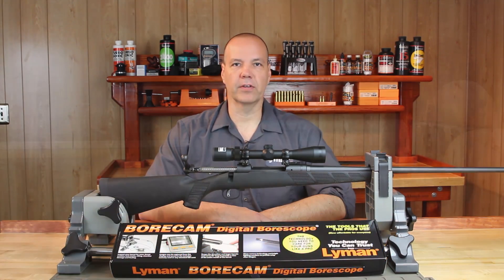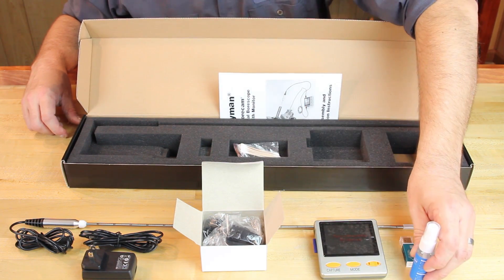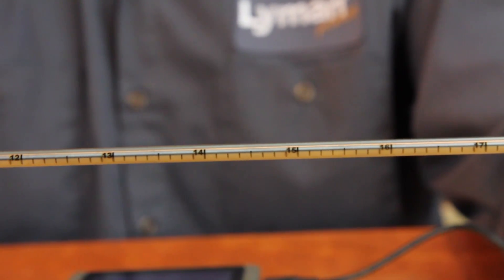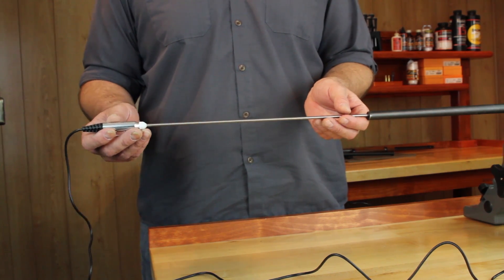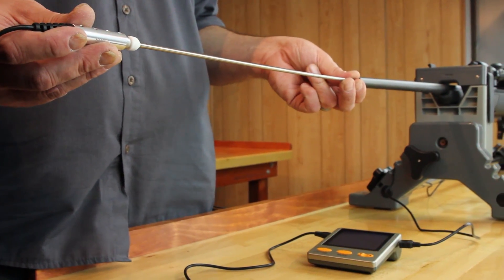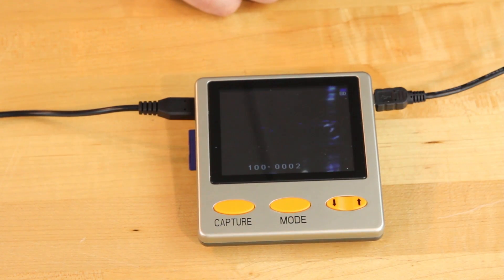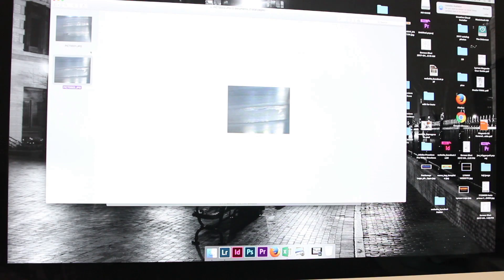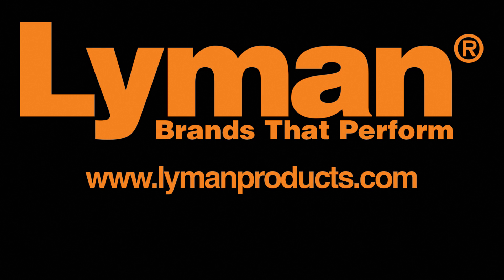Lyman Borecam® Digital Borescope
Lyman's Borescope provides active shooters with the means to carefully inspect the bores of their firearms for wear, throat erosion, tool marks, and other rifling or chamber damage, as well as for checking for fouling. The scope will fit 20 caliber and larger barrels and works with miniature camera technology. The digital display will show a clear image of the inside of the barrel and also allows you to take a photo of the bore. The image will be stored on a standard SD card and can later be viewed on a computer or laptop.

Scope fits 20 caliber and larger barrels
20" long rod
Miniature digital camera technology
Images can be captured from the display and saved to a memory card